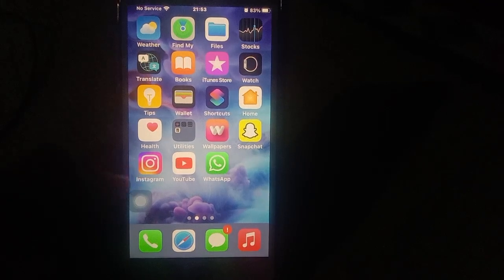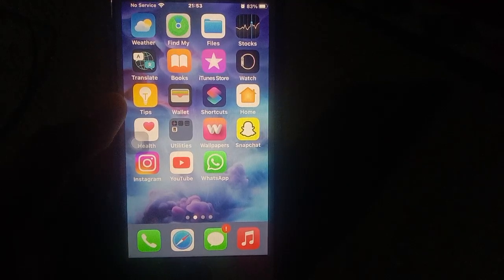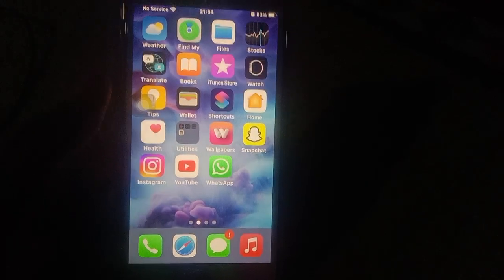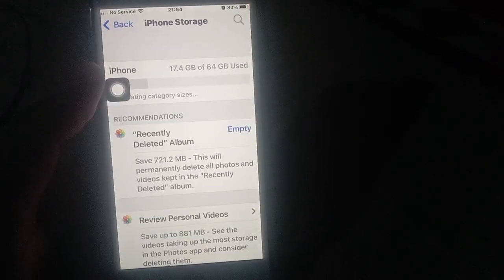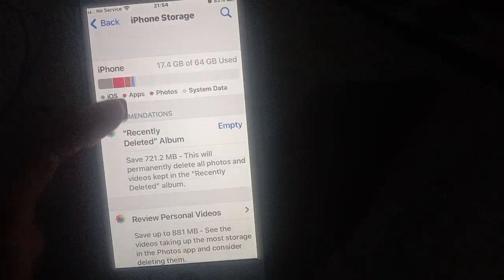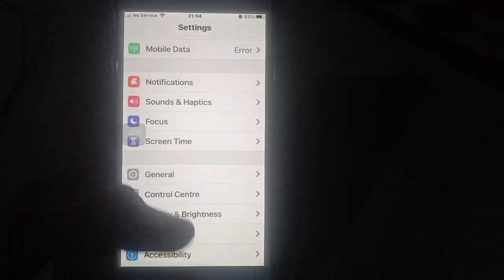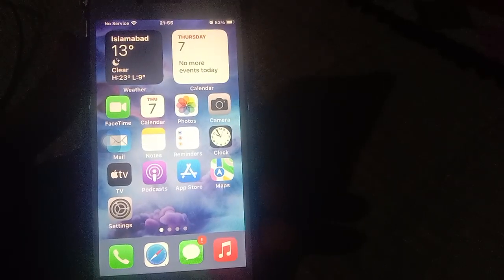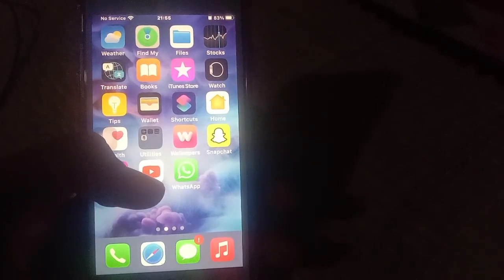How To Clear RAM On iPhone iOS 17 (2023)